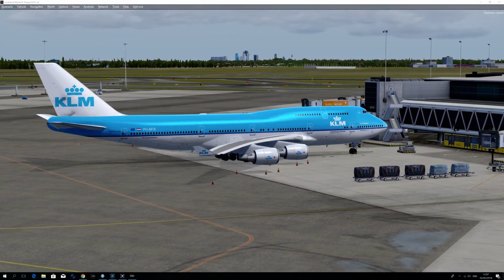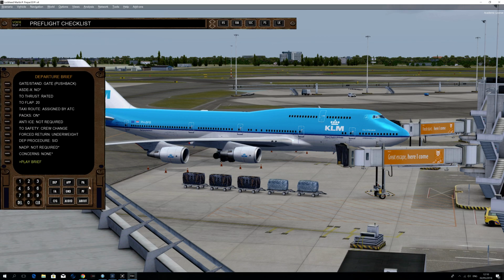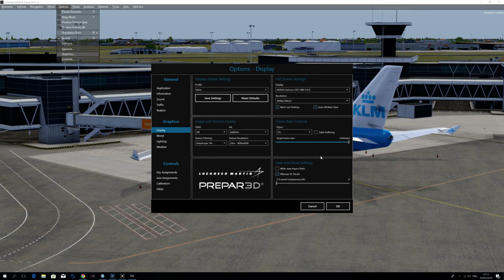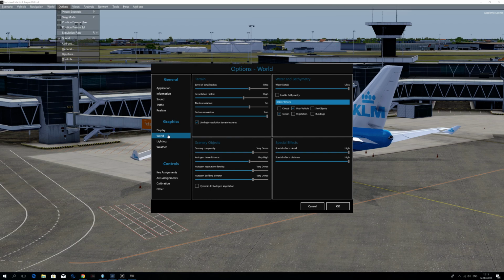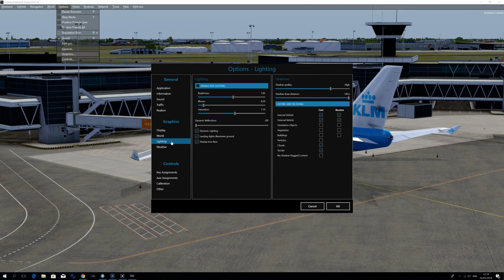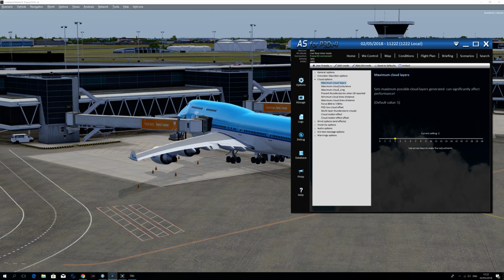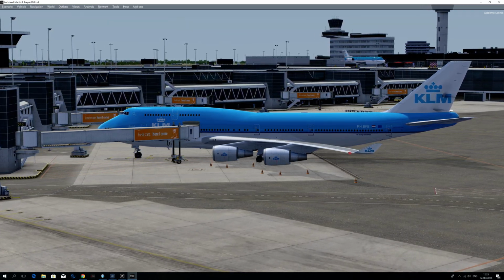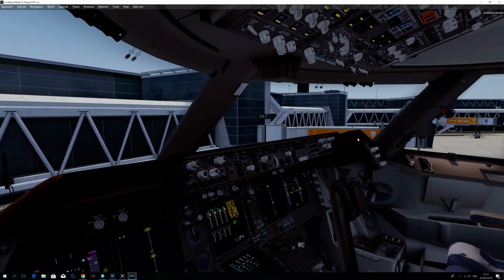P3D V4 settings and addons I use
Short video off the top of my head on addons and my settings as requested by El Nido.  Thanks for the support and hope this helps you and anyone else who might be interested. Special Shout out to Caribbean simmer who is a constant advisor on all things sim and real life. Massive luv cuz!  Most importantly to all my subs, a gracious thank you for following, I'm happy to be providing content as long as you want it. All my videos are unedited, if you wish to have edited videos let me know, they would not come as frequent but I can do a bit of both if you like or just upload the raw files. Further info about me and my specs are listed under the about section if you're interested. Take care and have a great day. Blessings!

Links to addons:
Free Mesh: